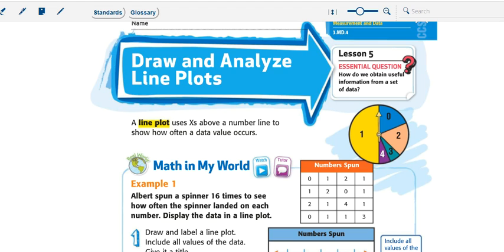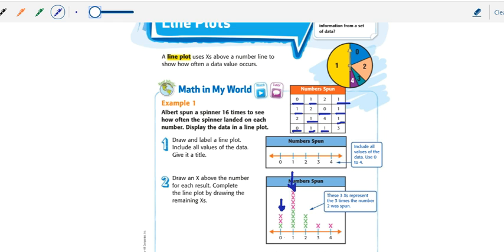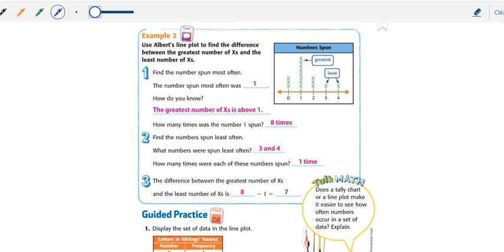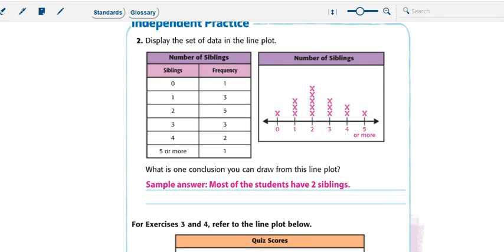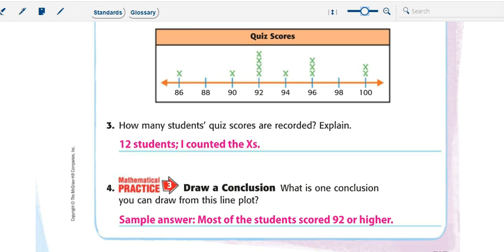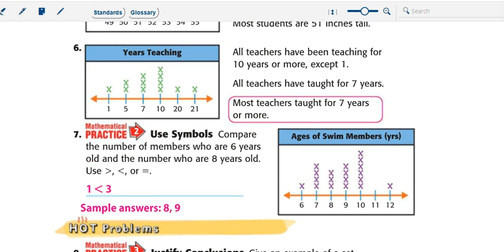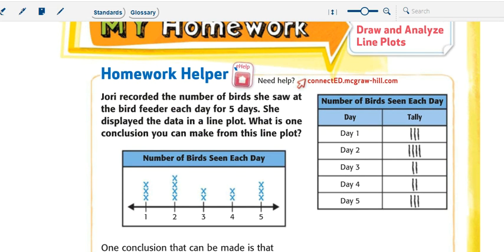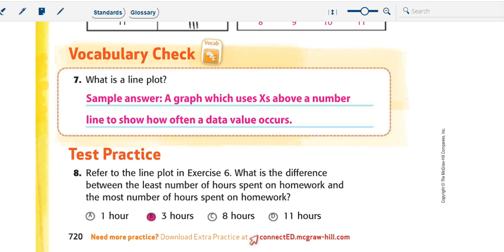Lesson 5 pg. 715-720